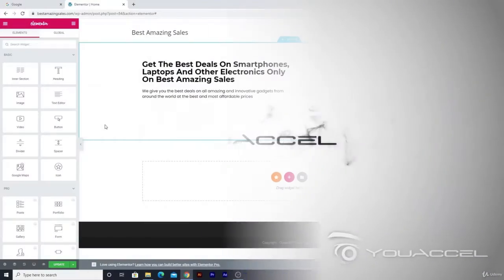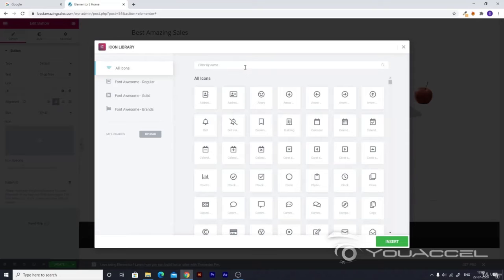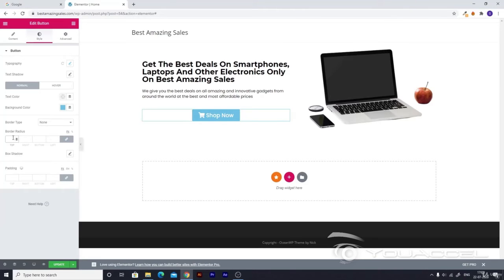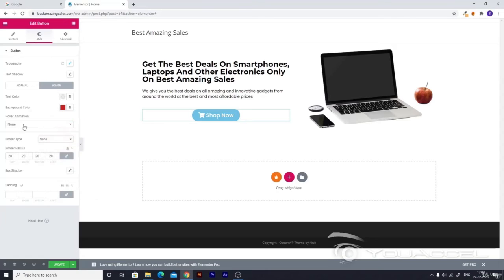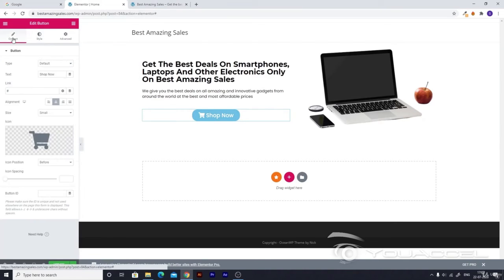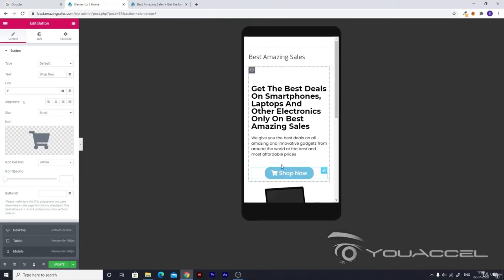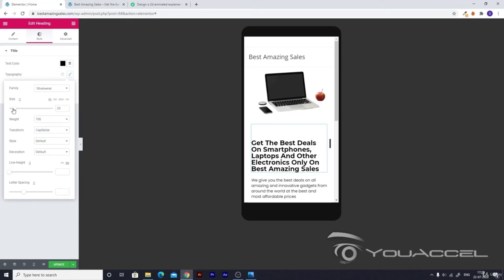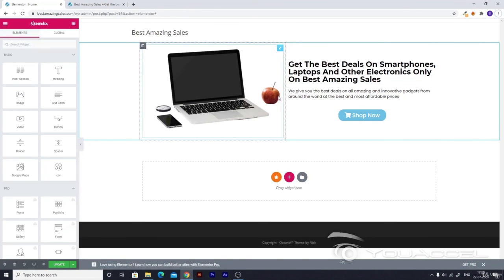Adding & Customizing Buttons | Amazon Affiliate E-Commerce Store | Topic 14 | Full Course